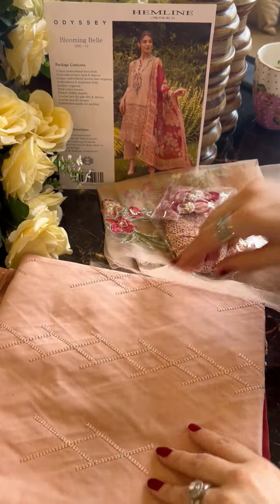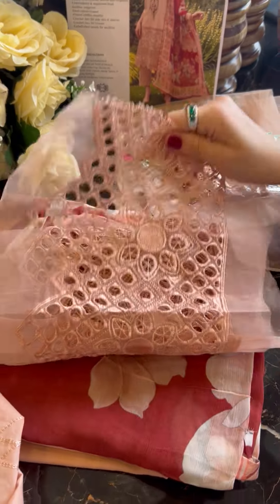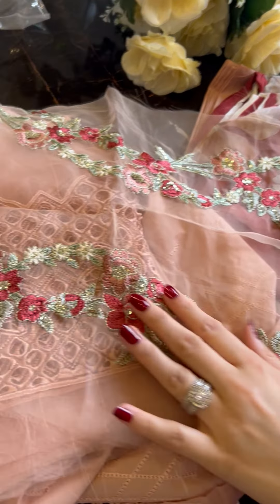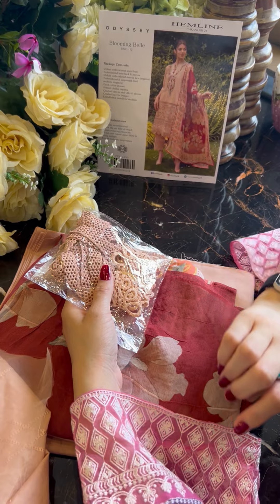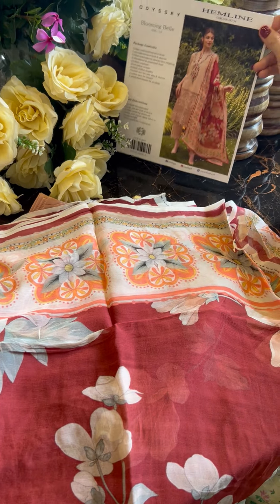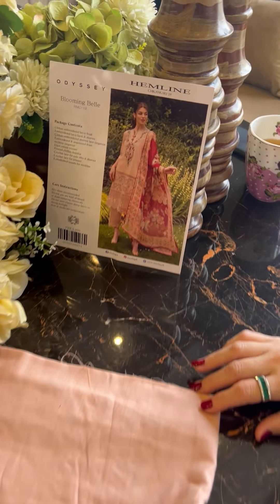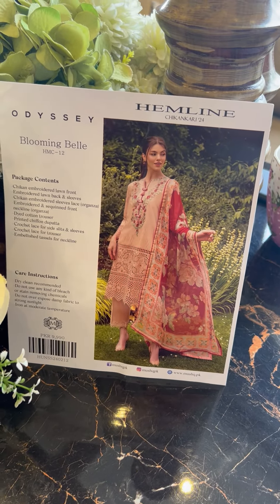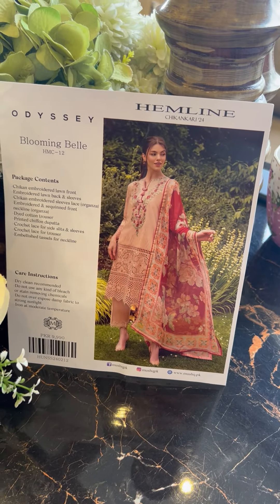Blooming Belle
A peach-hued vision of delicate femininity. This charming ensemble features a chikan embroidered lawn shirt with organza lace sleeves and a sequinned neckline adorned with embellished tassels. Intricate crochet lace graces the side slits, sleeves, and trouser, while a printed chiffon dupatta completes this blossoming masterpiece of grace and elegance.